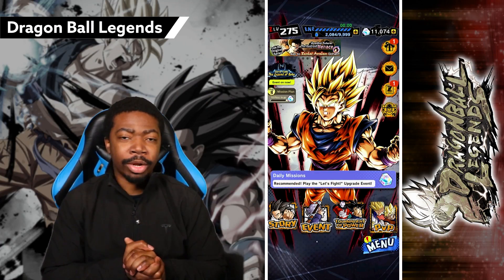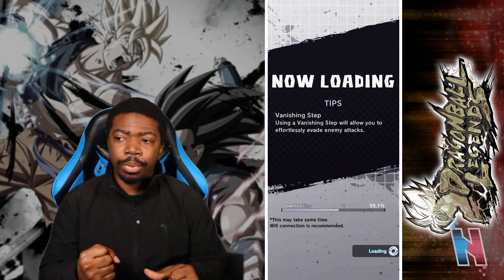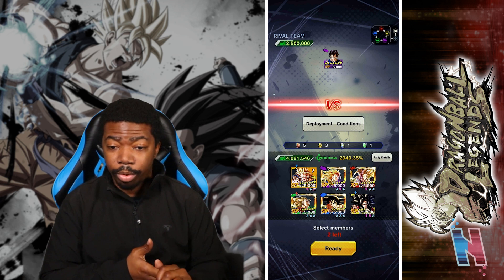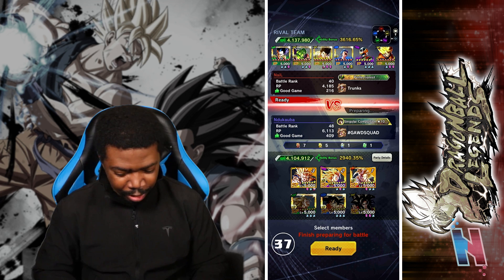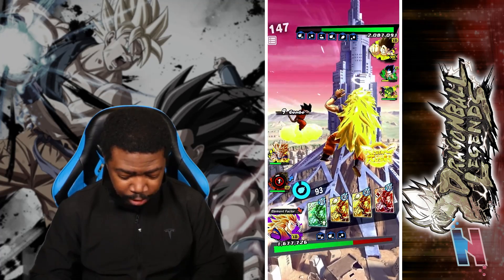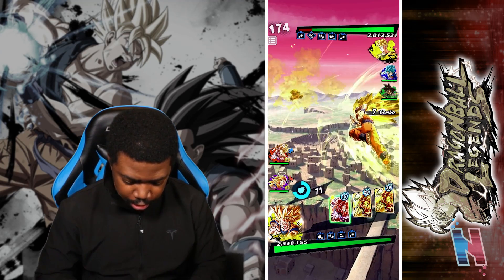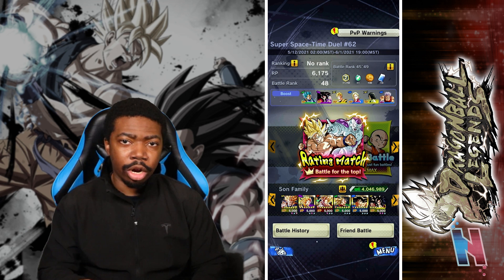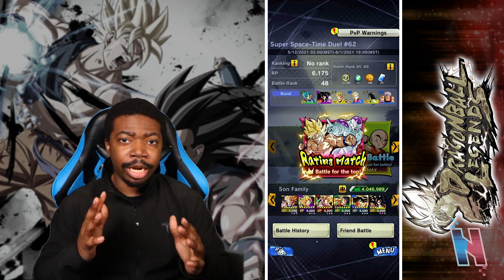THIS F2P SSJ3 GOKU IS FORMIDABLE AT THE BEGINNING OF BATTLE!!! Dragon Ball Legends Gameplay!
THIS F2P SSJ3 GOKU IS FORMIDDABLE AT THE BEGINNING OF BATTLE!!! Dragon Ball Legends Gameplay! The Dragon Ball Legends 3rd Year Anniversary is approaching, and now, we were given a new F2P SSJ3 Goku leading up to the event! Enjoy!